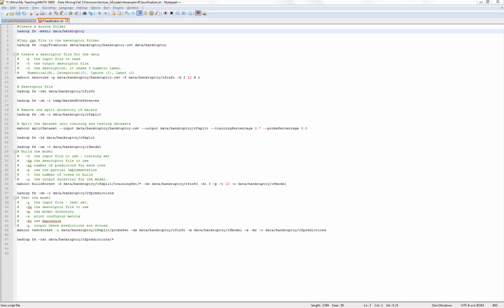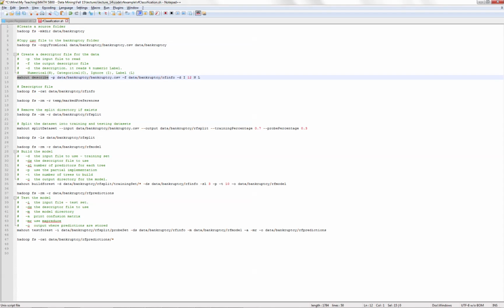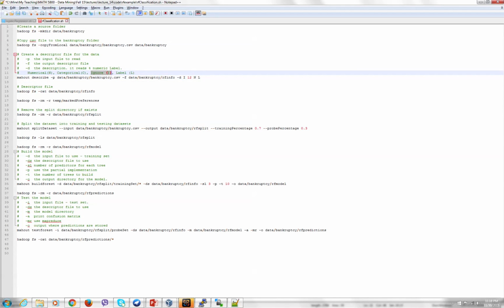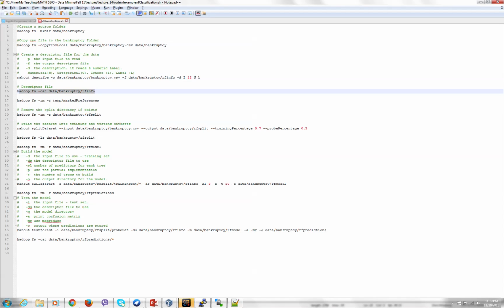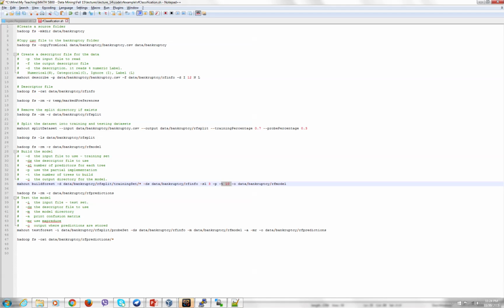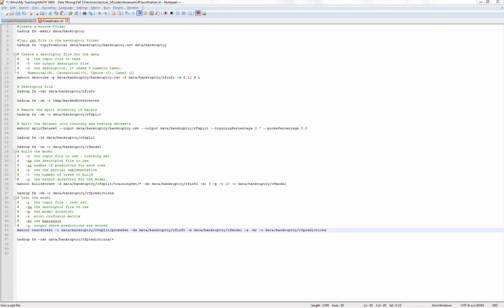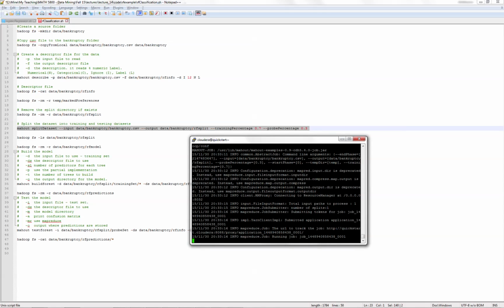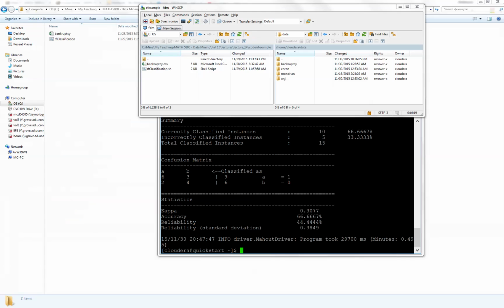Apache Mahout Example: Random Forest Classification with bankruptcy data